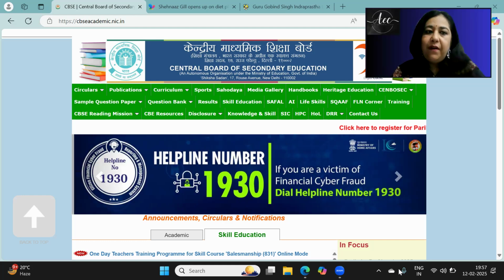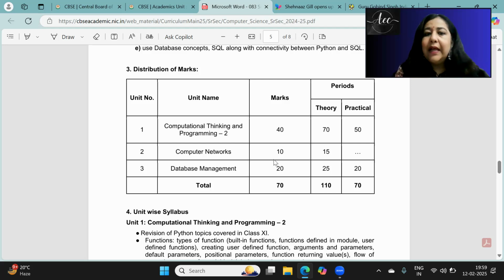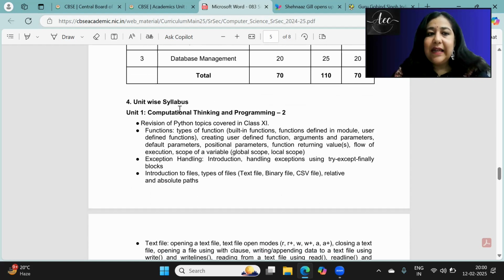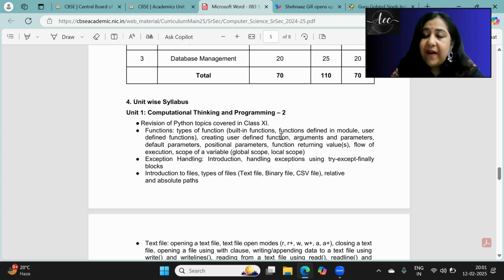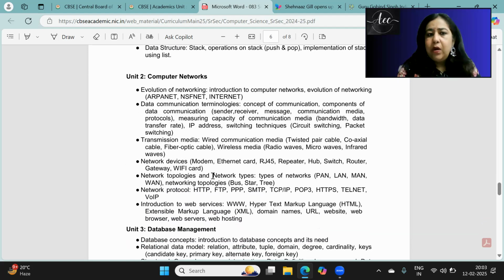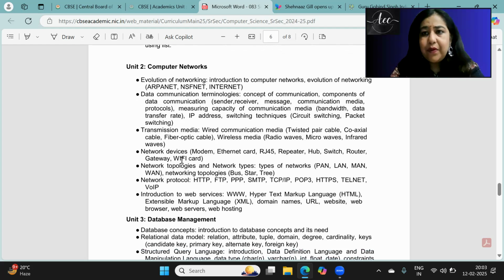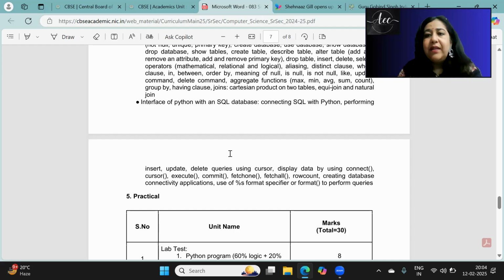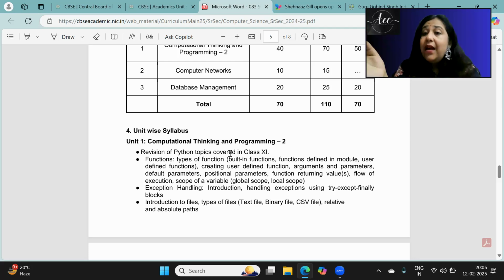Computer Science Class 12 CBSE Board | Complete Syllabus Playlist - English | Toppers Series